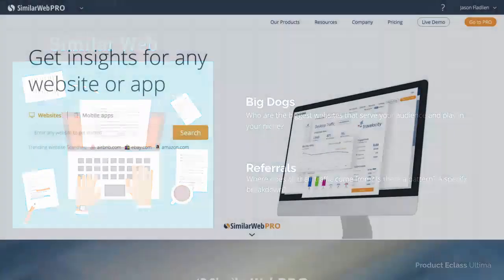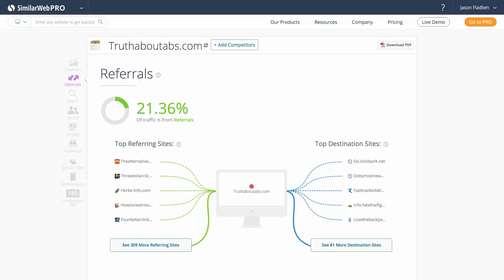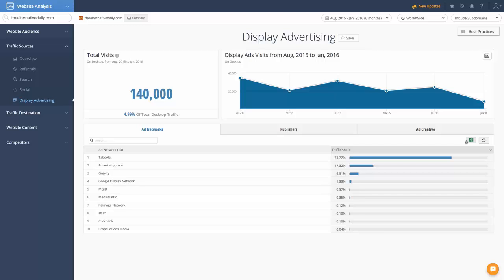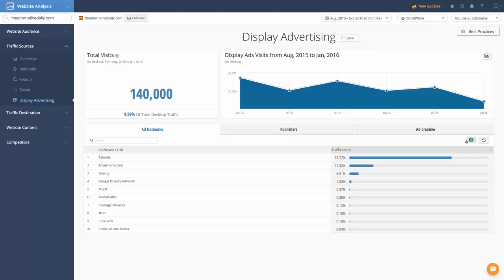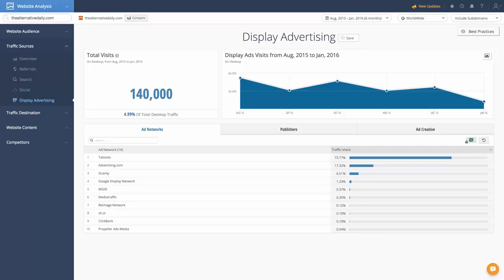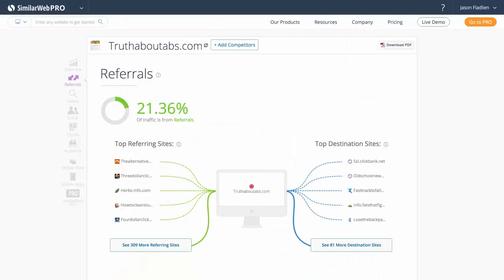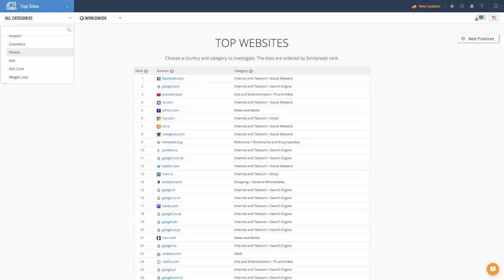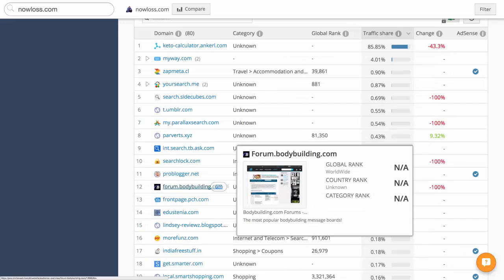Module 05 - Video 25 - Reverse Engineering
Sometimes, you don’t need to reinvent the wheel. Here’s how you can “spy” on your competitors and reverse-engineer their traffic methods… and then use that knowledge to get your own piece of the pie.